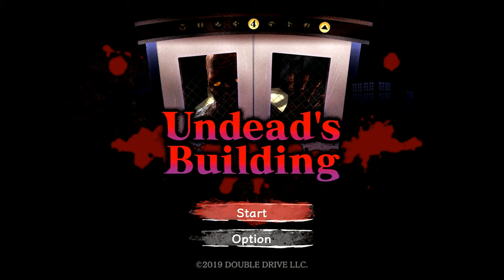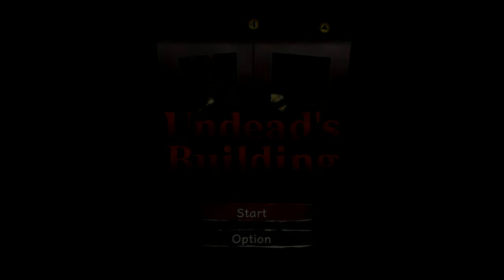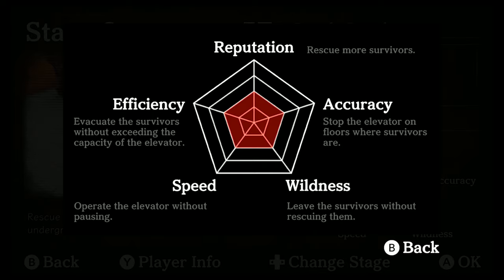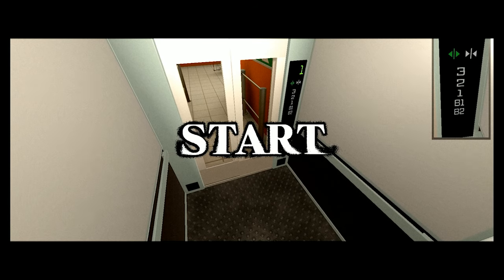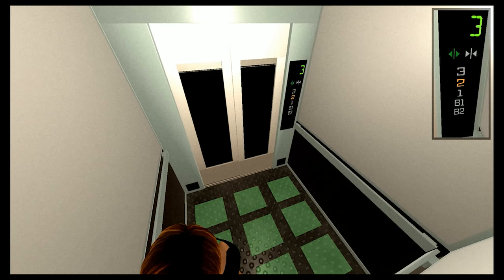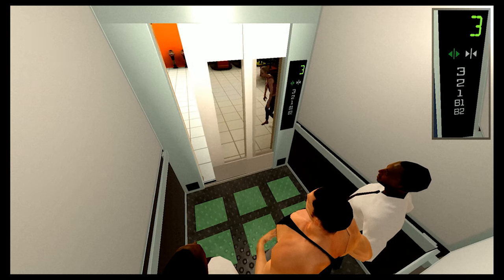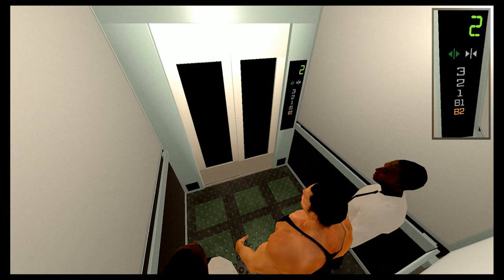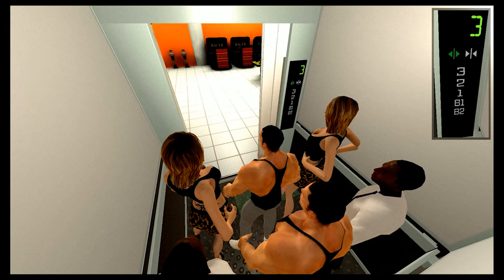Undead's Building (Switch) - EnthusPlays | GameEnthus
Aaron plays some Undead's Building on the Nintendo Switch and nothing will ever be the same.
Why? Because this is a game where you operate an elevator to rescue people within various apartment and office buildings from hall-roaming zombies.

Full Disclosure: This game was provided to GameEnthus by the PR rep, publisher or developer.
Genre: puzzle, elevator operator simulation...during a zombie outbreak
Developer: Double Drive
Publisher:  Double Drive
Platform(s): Switch
Player(s): 1
Price: $5.99

Undead's Building, zombie game, elevator operator, Double Drive, Nintendo Switch, eshop